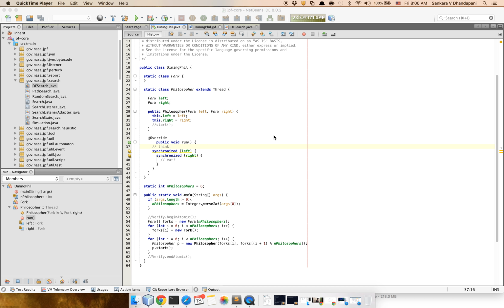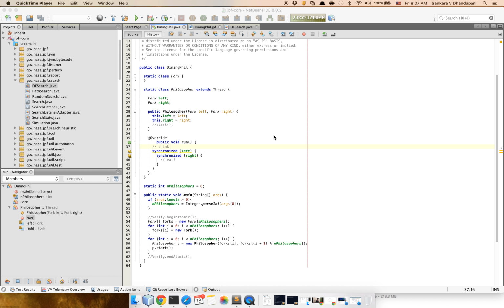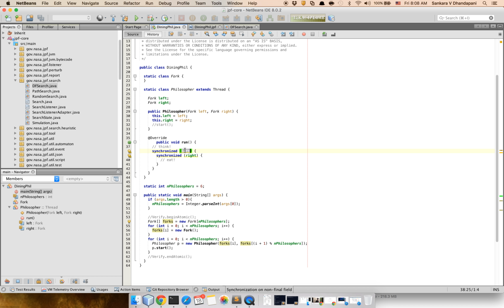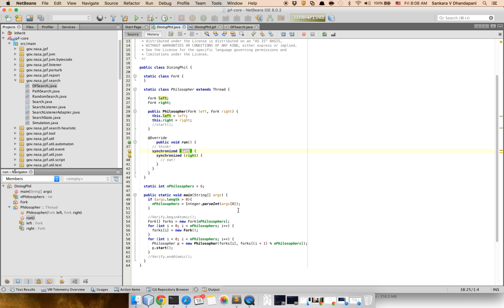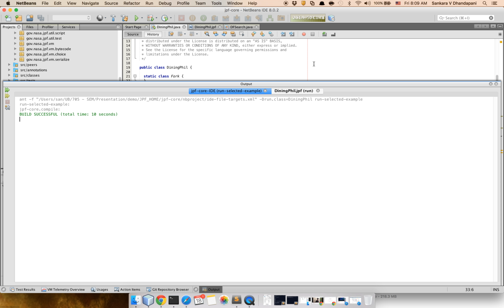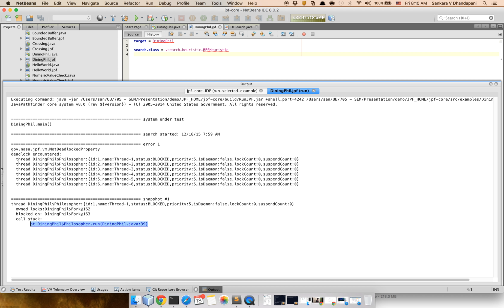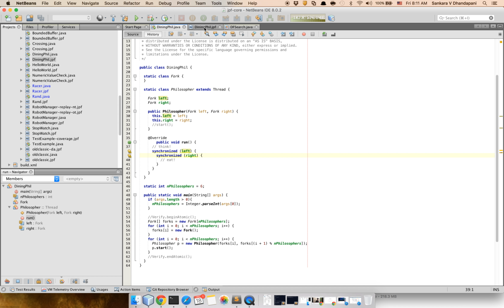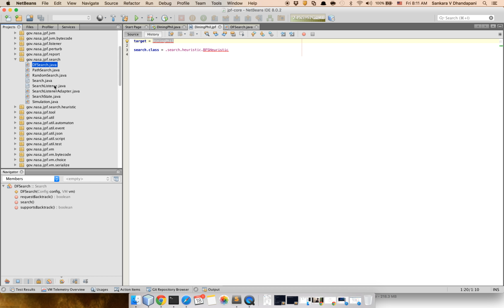06 - Intermediate - Example DiningPhil.java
Explaining Dining Philosopher problem and JPF finding the deadlock.